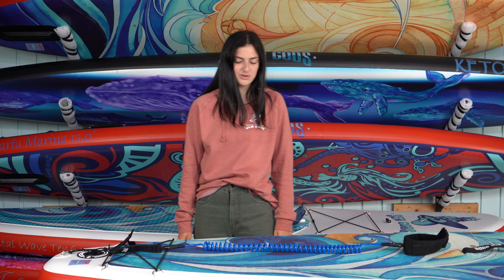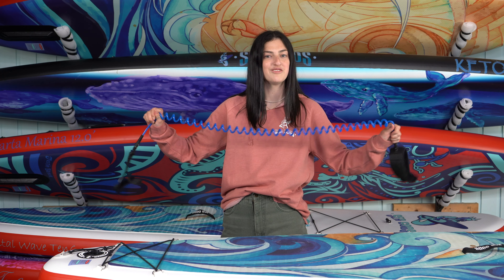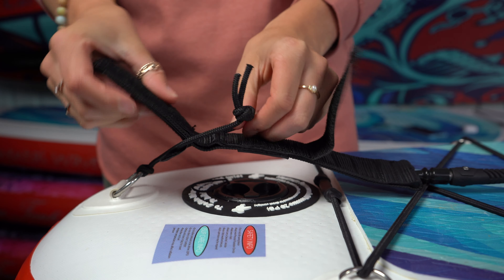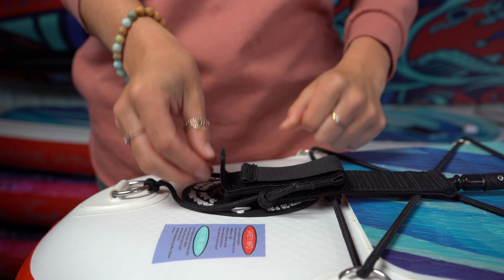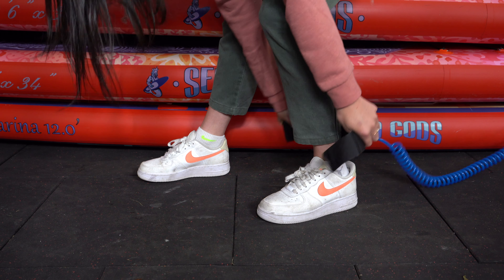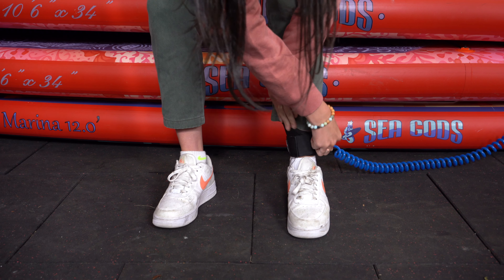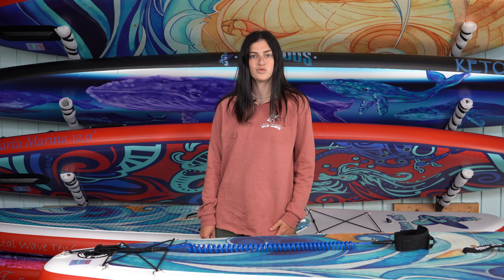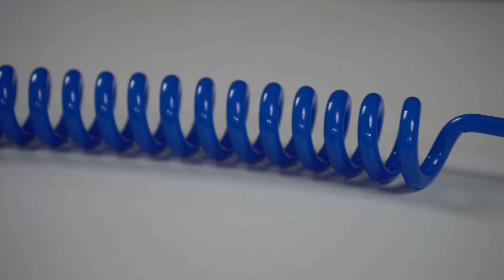Quick Tips: How to Attach your Sea Gods Leash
In this Quick Tip Sea Gods employee Allison shows you how to attach your tri-fold velcro Sea Gods safety leash! Make sure to wear a leash whenever paddle boarding so that even if you fall off, your board stays close by.